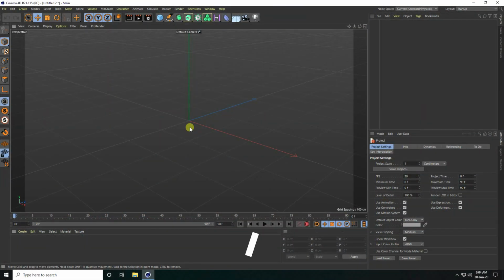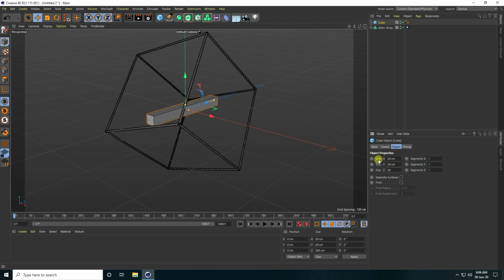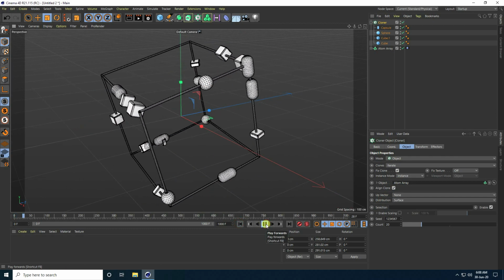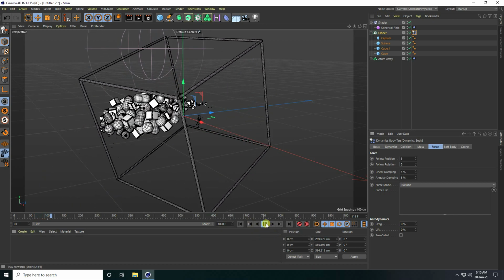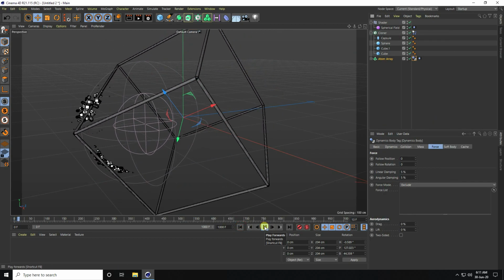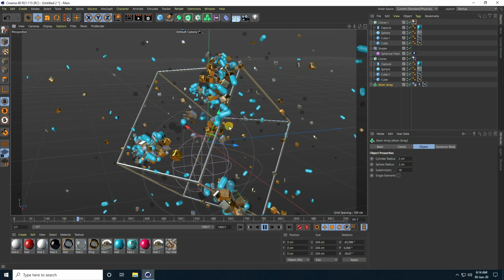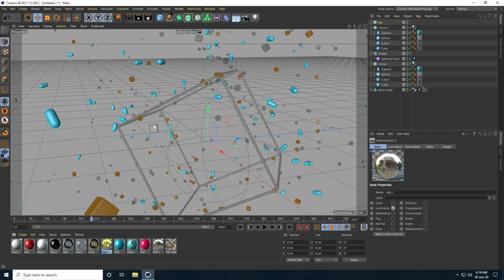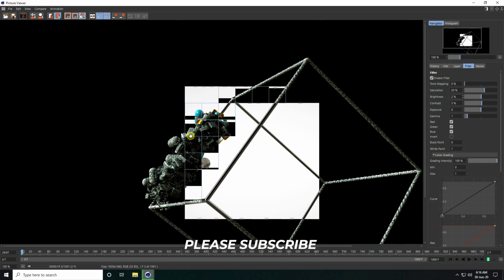Cinema 4D R21 - MoGraph Animation Tutorial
hey guys in this cinema 4d tutorial, I will teach you how to create a new style of Mograph animation using cinema 4d r21, but guys you can use any cinema 4d version for creating this type of animation, like cinema 4d r19 or r20, etc. so watch this cinema 4d tutorial and lear motion graphic.